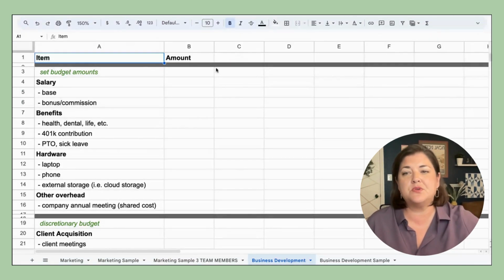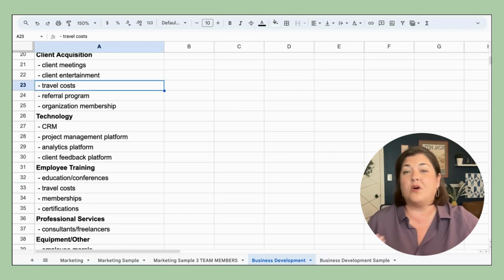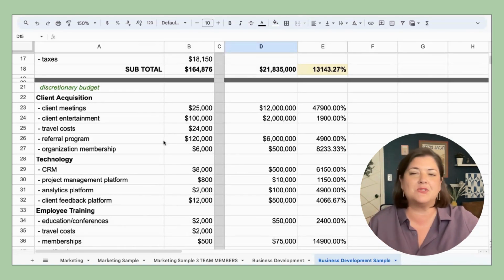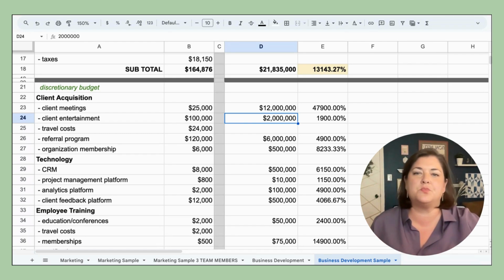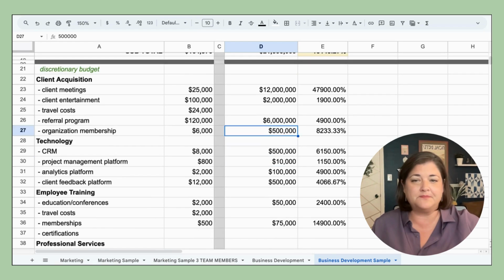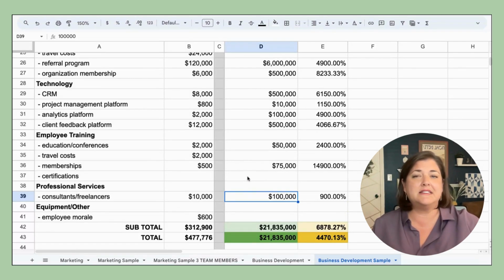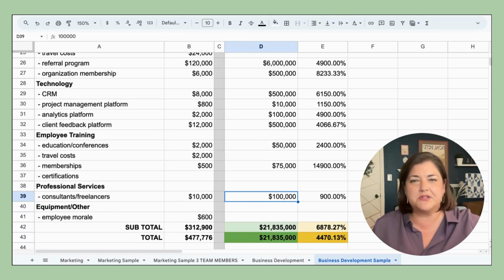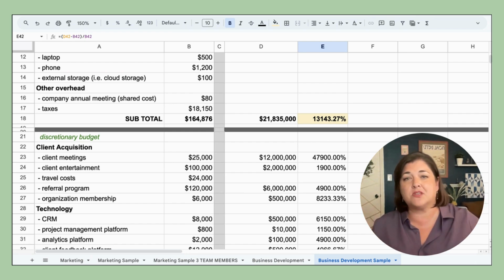Business Development budget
Detailed walkthrough of what should go into a business development budget, the difference between set budget and discretionary budget, why tracking revenue is key, and how to calculate ROI.

To download the spreadsheet, go to this page of my to grab the "budget spreadsheet".